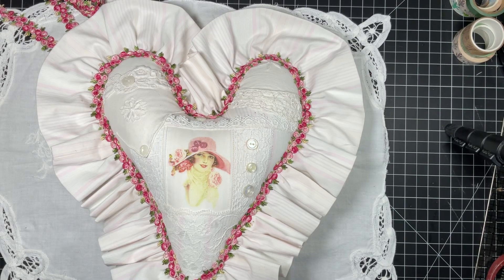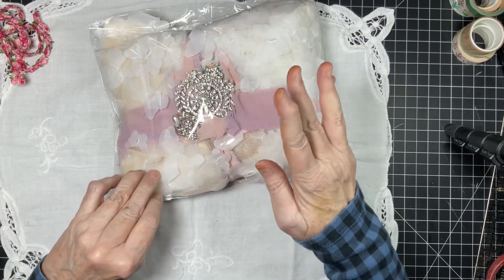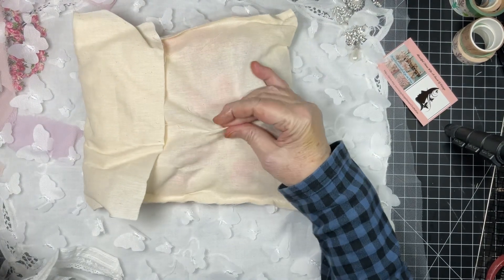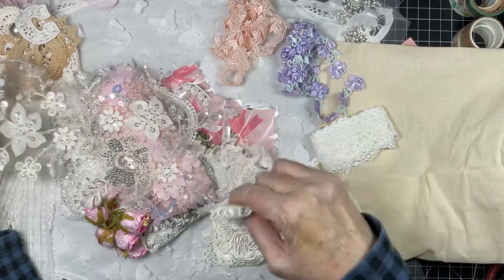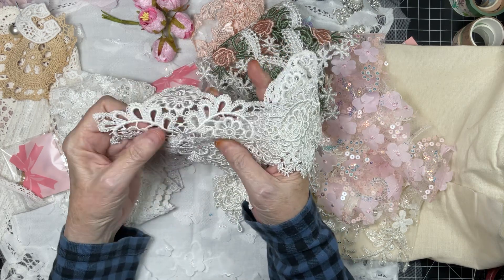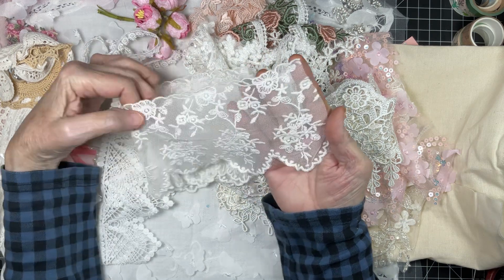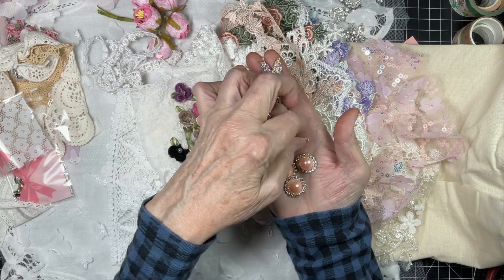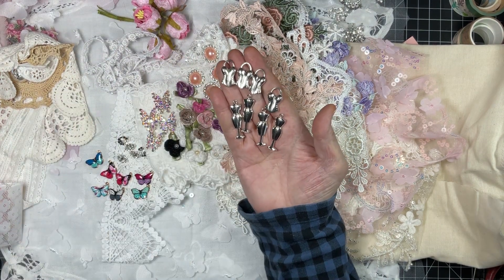AngeldreamCraftsKim Lace Share and Make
hello everyone. This is a week early because I will be gone next week. We are sharing a make using lace from Kim's shop on Etsy and also sharing what I will be using in the next two months. So gorgeous and exciting. I hope you enjoy this one.